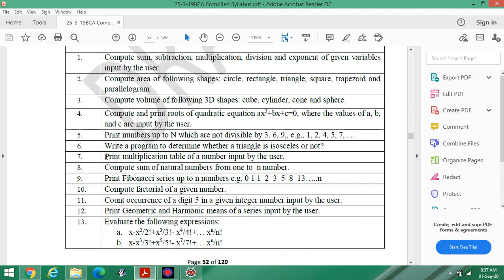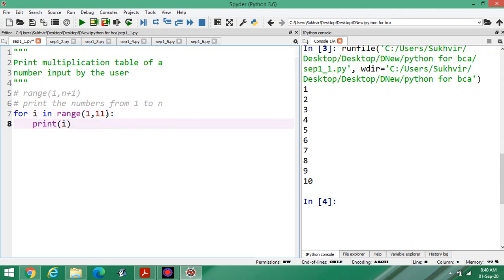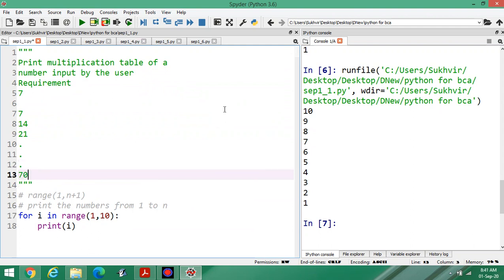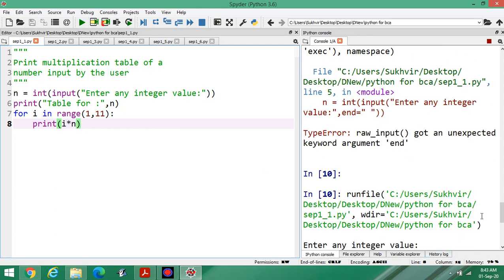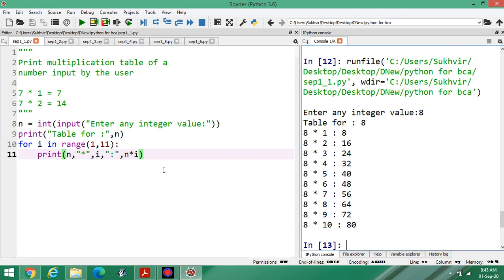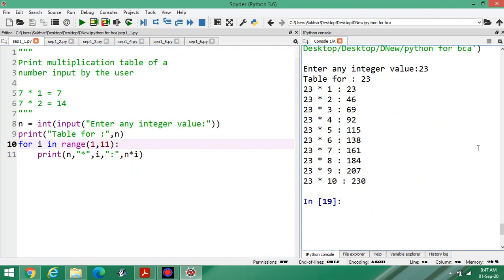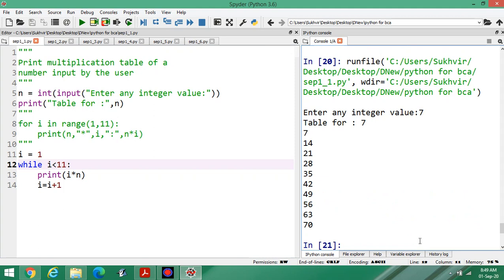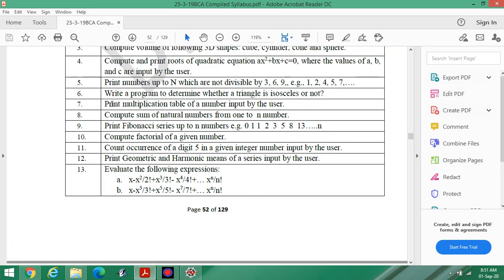Python Lab Part 7 : Print multiplication table of a number input by the user.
Program Number 7 : Print multiplication table of a number input by the user.